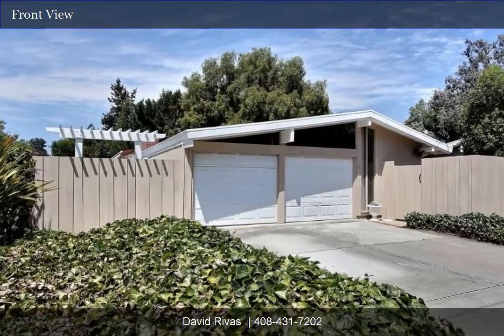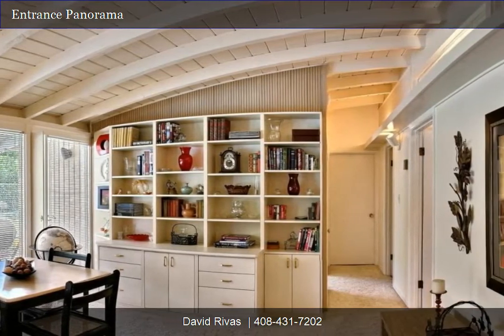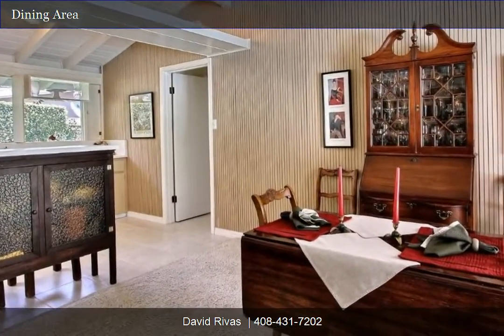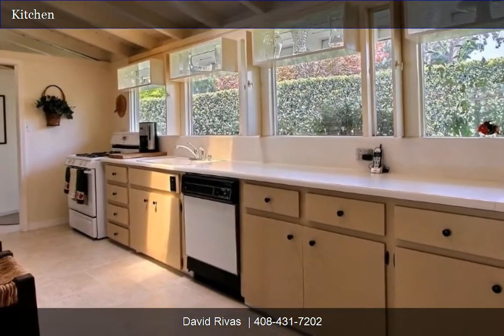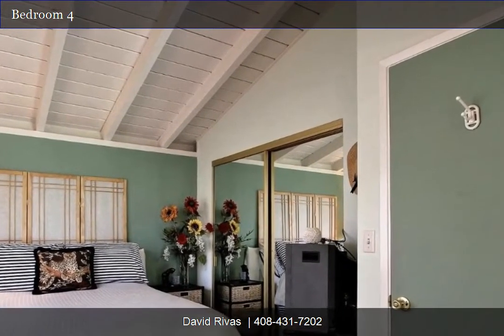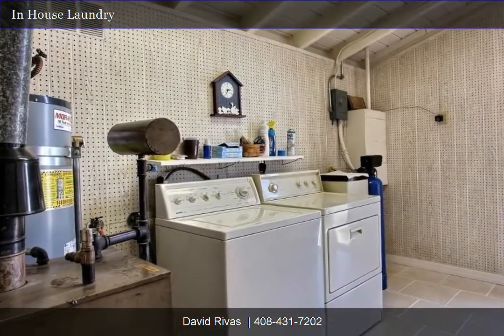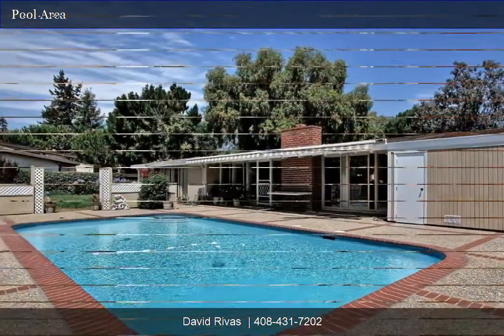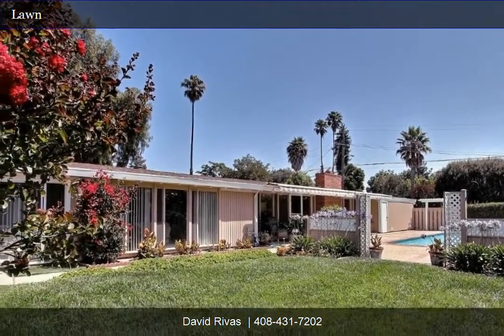749 Henrietta Avenue, Sunnyvale, CA | David Rivas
This 1762 square foot single family home has 5 bedrooms and 2.0 bathrooms. Located in the heart of Sunnyvale, CA, it is within easy walking distance to shopping and is accessible to everywhere!  It features a huge 10,000 square foot lot with a swimming pool and secluded large lawn space.  Inside the home you will find a bright and airy design with floor to ceiling windows in many rooms. It has been immaculately maintained with upgrades to many elements of the home including remodeled bathrooms, garage storage and tile or carpeted flooring. The nearest schools are Braly Elementary School, Peterson Middle School and Fremont High School. Come to see this house as soon as you can!